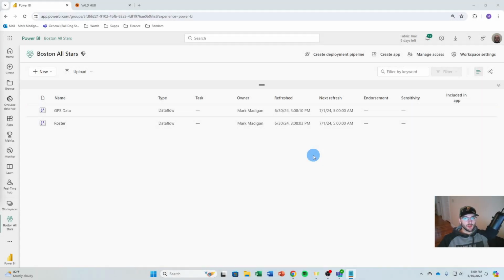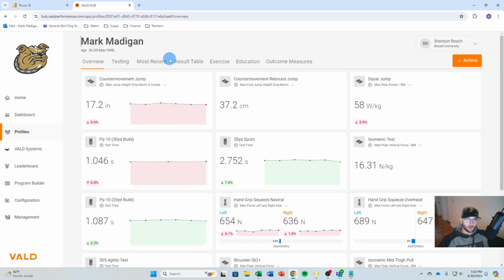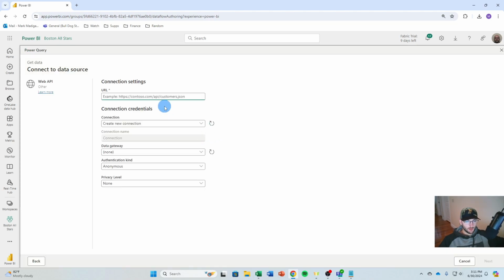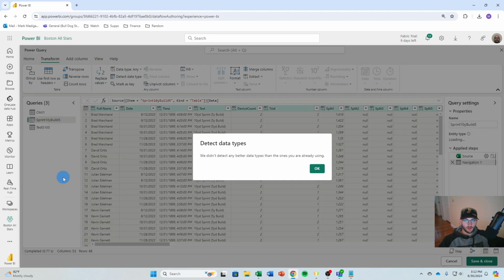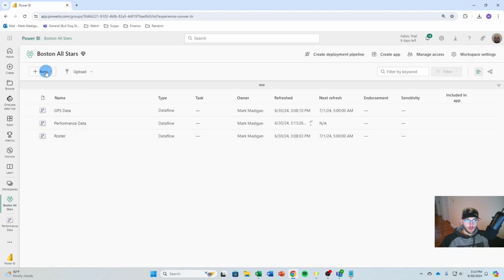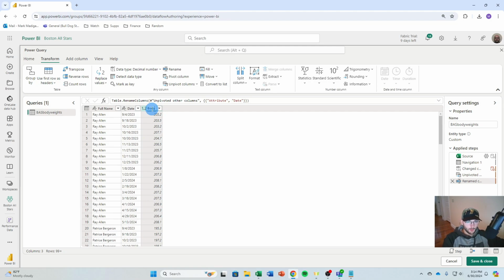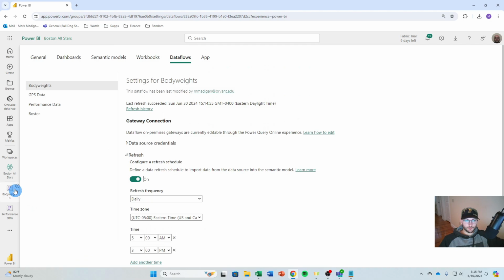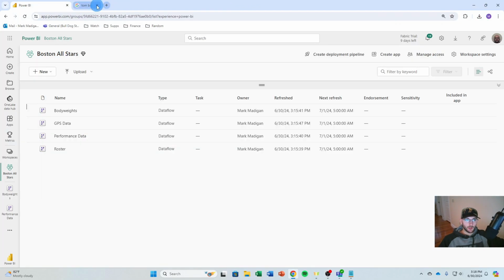Power BI Sports Science Dashboard Pt 3 - Finalizing Dataflows, Unpivoting Columns, Adding Image URLs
In this third video of this series, I create two more dataflows, one using the unpivot columns feature to change data from being set up horizontally to vertically, and show how to add image URLs to our roster which we will see later how easy this makes it to display player headshots.

00:00 - Introduction
2:05 - Creating a Dataflow
3:50 - Unpivoting Columns to Rearrange Data from Horizontal to Vertical
6:00 - Adding Image URLs from the web